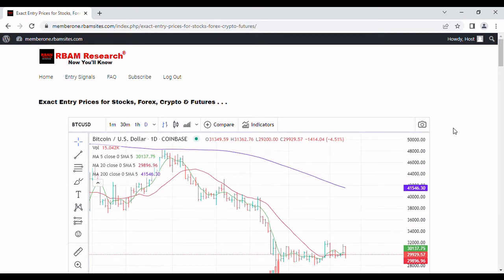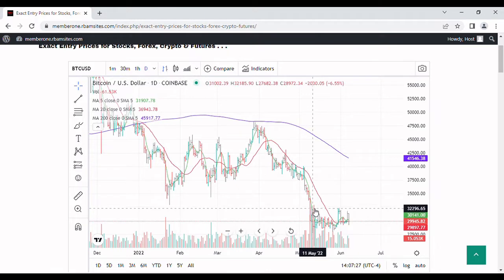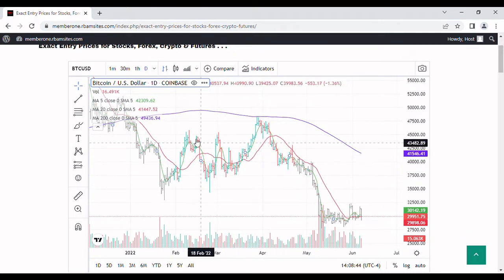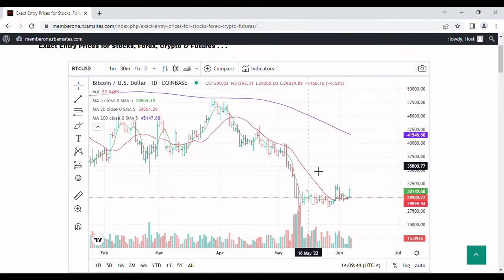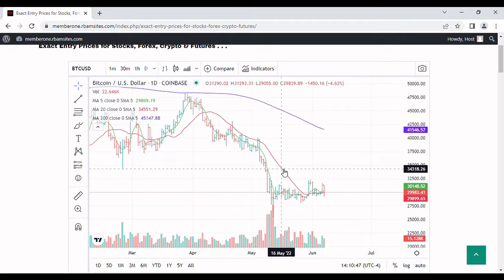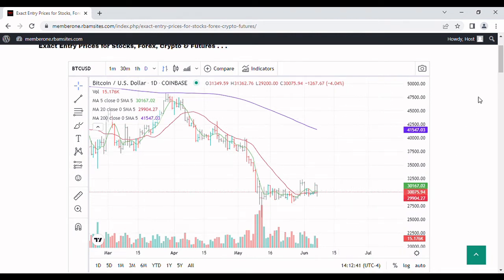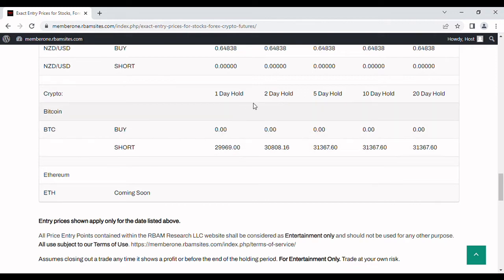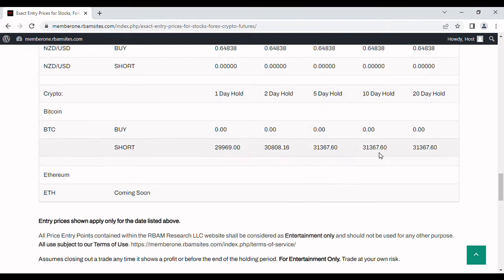bitcoin price prediction bitcoin bitcoin news with exact entry prices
This video discusses bitcoin price prediction, bitcoin and bitcoin news with exact entry prices.

A bitcoin price prediction, bitcoin table on our website with exact entry prices is updated every weekday by 7am at RBAM Research®.

This video relates to: bitcoin price prediction , bitcoin, bitcoin news, bitcoin news today, bitcoin price, bitcoin today, btc, crypto news today